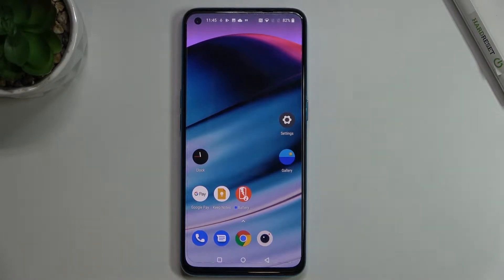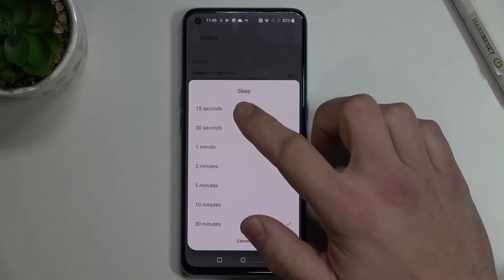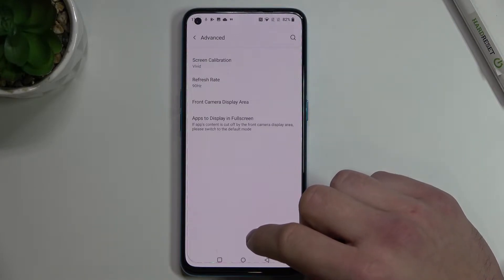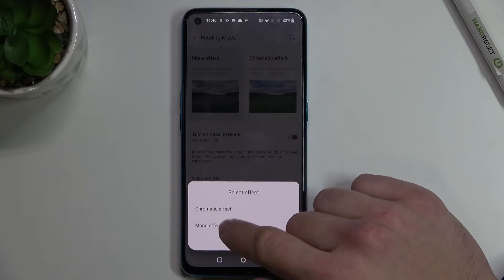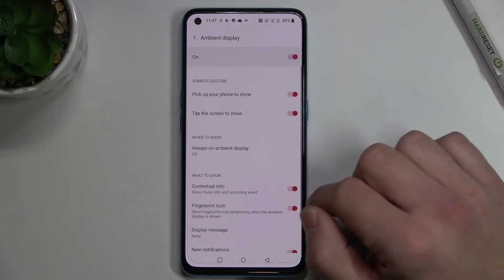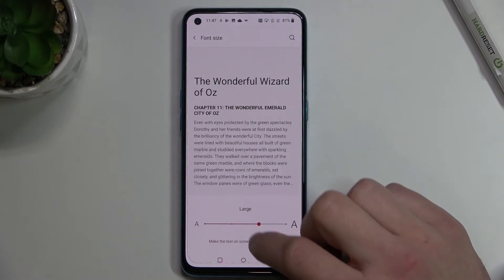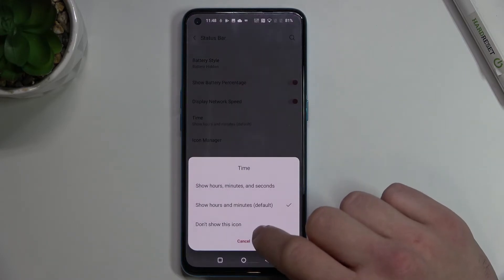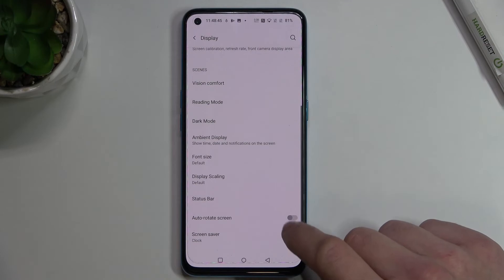How to Find and Manage Display Settings on OnePlus Nord CE 5G?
Learn more information about OnePlus Nord CE 5G:
In this video, our specialist will review all display settings that OnePlus Nord CE 5G has to offer, and how you can find them, manage and configure them. Therefore, if you wanted to learn more about the display settings on your OnePlus Nord CE 5G device, we are inviting you to watch this video. Please enjoy!

How to change the display refresh rate on OnePlus Nord CE 5G? How to configure display settings on OnePlus Nord CE 5G? How to access display settings on OnePlus Nord CE 5G?